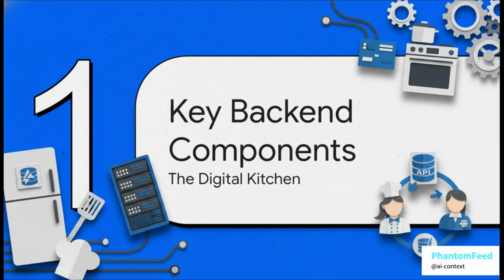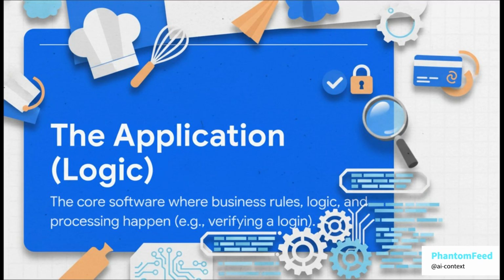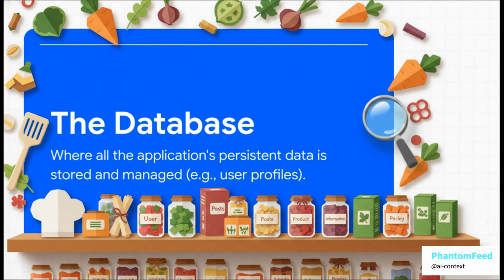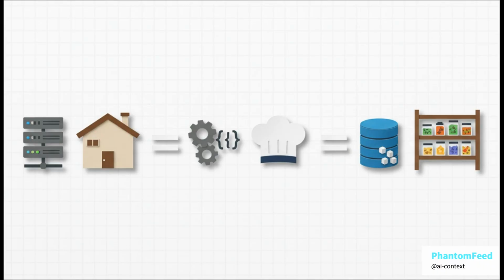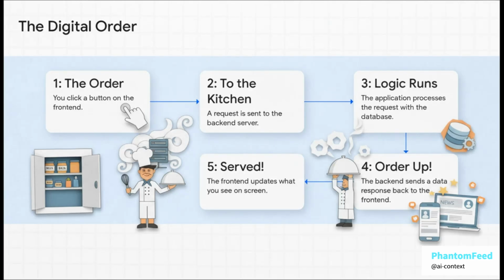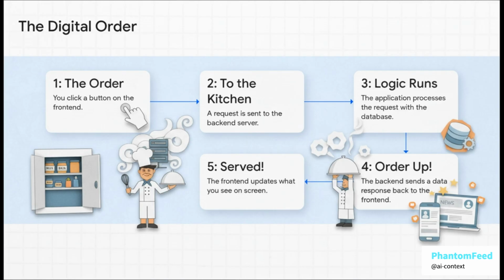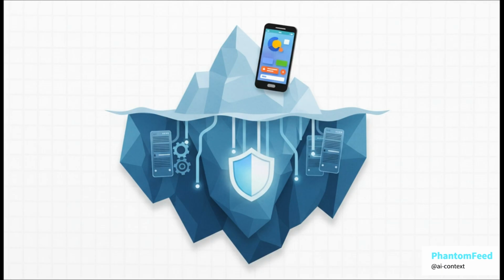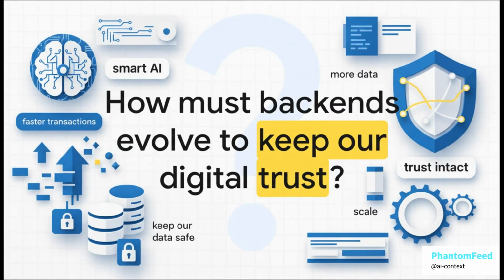What Is the Backend? Server-Side Basics for Modern Web Apps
Go behind the scenes of every website and app to understand what the “backend” really is. This video explains backend development in simple terms—covering servers, databases, APIs, and the business logic that powers everything users do on the frontend.

What “backend” means and how it differs from the frontend you see in the browser​

Core responsibilities of the backend: handling requests, processing data, and responding via APIs​

How databases, authentication, and security fit into backend architecture​

Common backend technologies, languages, and tools used in real projects​

The role of a backend developer and how backend skills connect to full‑stack development